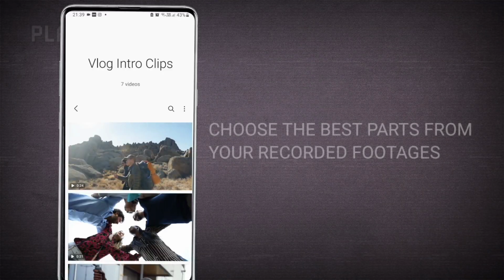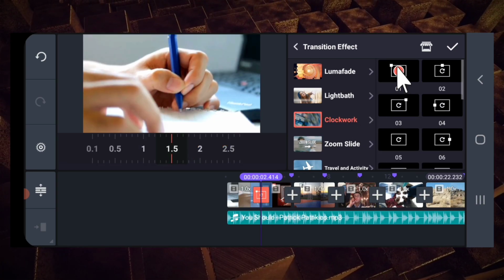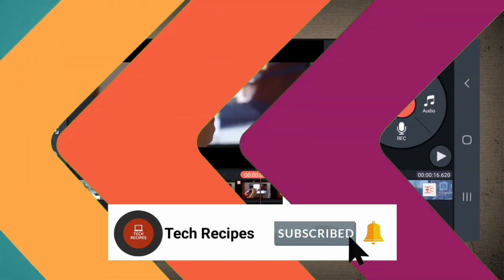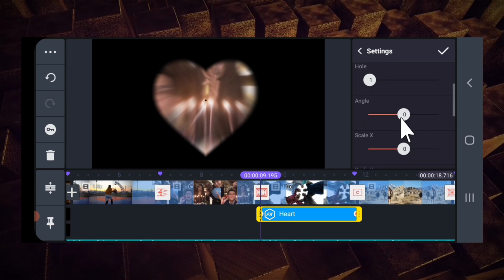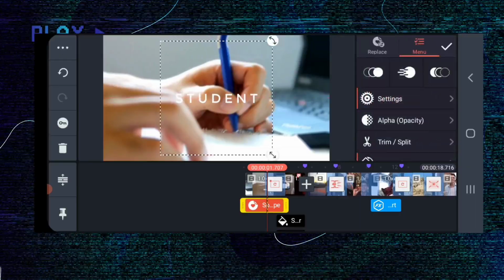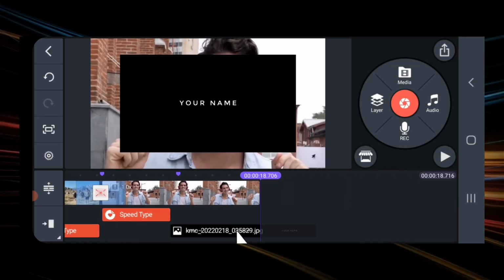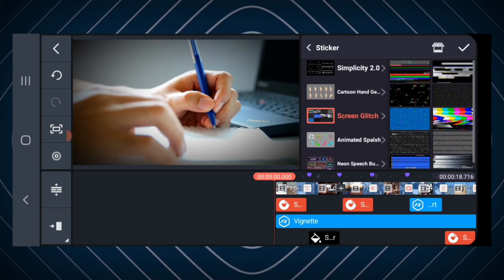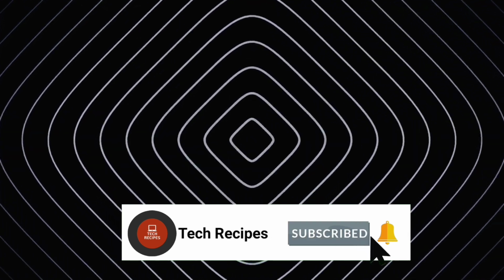Vlog Intro Tutorial Kinemaster | Episode 4 | How To Make Vlog Intro In Kinemaster (Android)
Vlog IntroTutorial Kinemaster | Episode 4 | How To Make Vlog Intro In Kinemaster (Android)

👋 friends,
Watch the third episode of step by step Kinemaster intro tutorial as a part of kinemaster vlog video editing on how to make vlog intro in kinemaster (android).

(More video links at the end)

Intro Music
Track name : You Should
Patrick Patrikios

Related searches to this video how to make vlog intro in kinemaster (android) for kinemaster vlog video editing or kinemaster vlog intro

1. kinemaster intro tutorial
2. vlog intro tutorial
3. vlog intro tutorial kinemaster
4. vlog intro in kinemaster
5. kinemaster intro tutorial easy
6. how to make vlog intro in kinemaster
7. how to edit vlog intro in kinemaster

Watch my Travel Vlog Intro Tutorials here

🔘 Cinematic Eye Zoom Transition In Kinemaster | Kinemaster Eye Zoom Transition

🔘 Reveal Text As You Walk | Masking | Kinemaster Tutorial